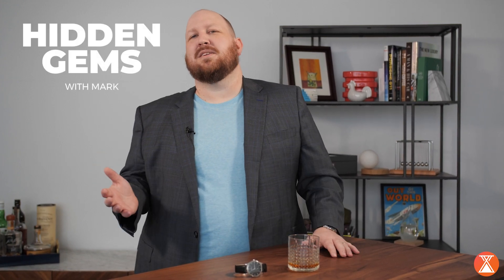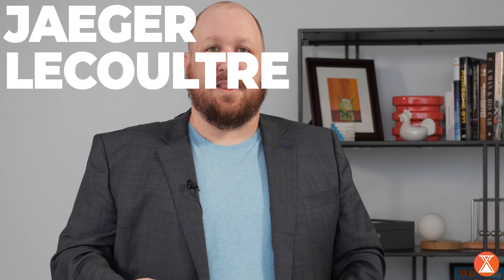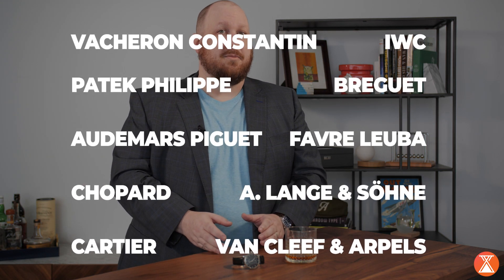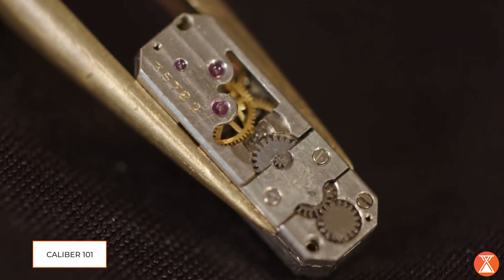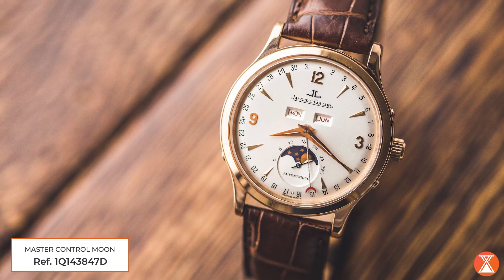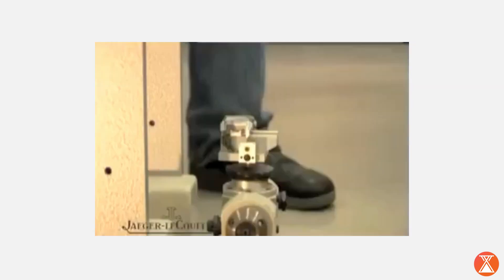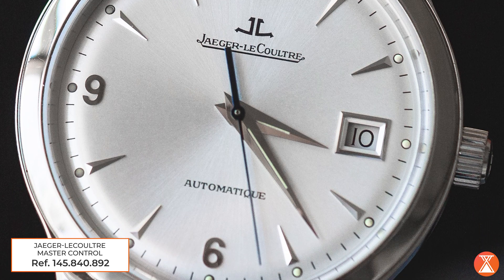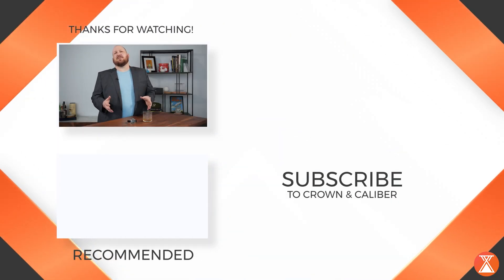Hidden Gems | Jaeger LeCoultre Master Collection | Crown & Caliber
Many brands test their watches to very high degrees. You've probably heard of COSC or your favorite brand has been very happy to tell you that their watch is up to COSC standards. The Master collection by Jaeger LeCoultre goes beyond that- way beyond. Follow Mark as you shows us the lengths to which JLC will push their watchmaking.